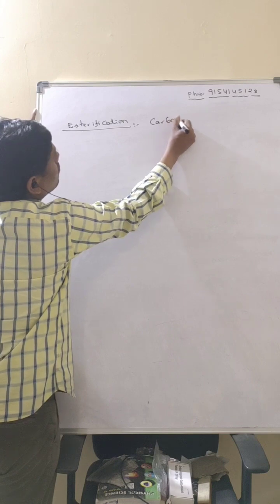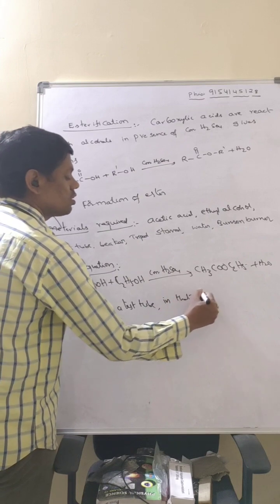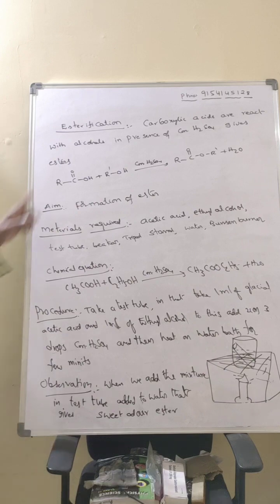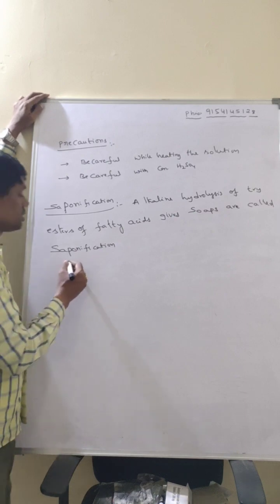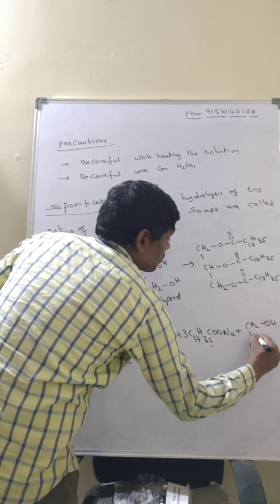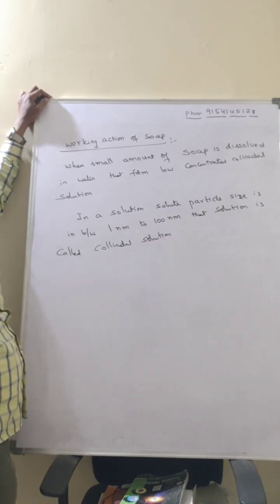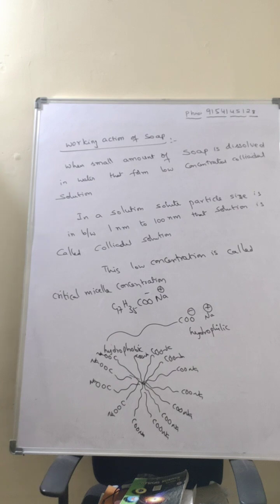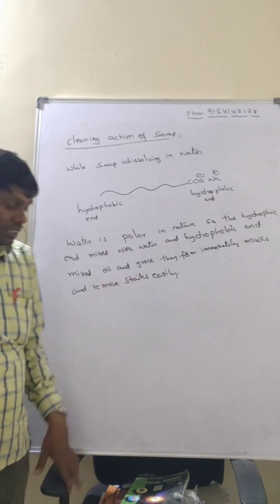10th state physicalscience CARBON AND ITS COMPOUNDS Part -12